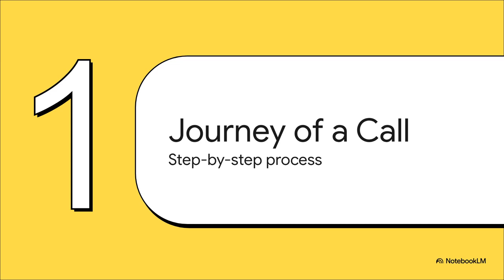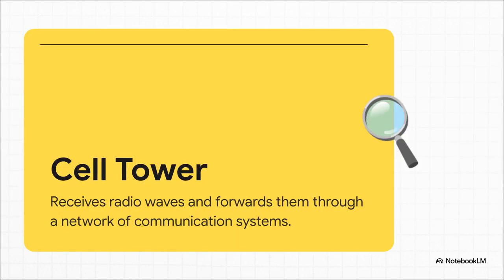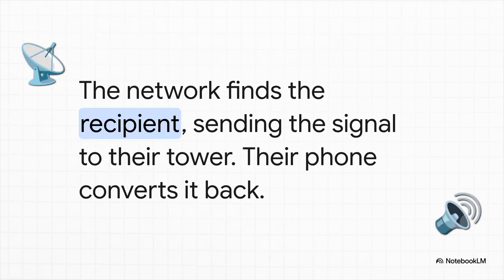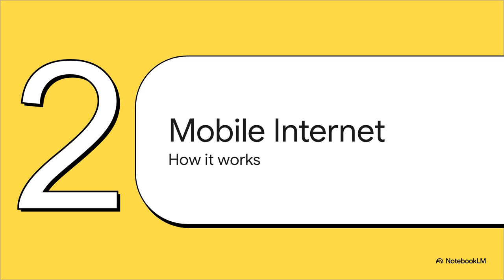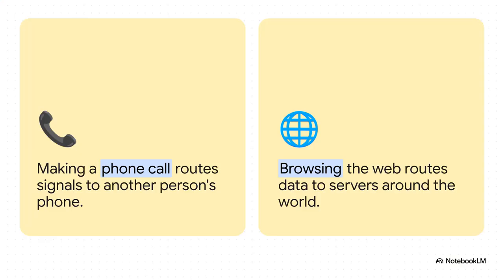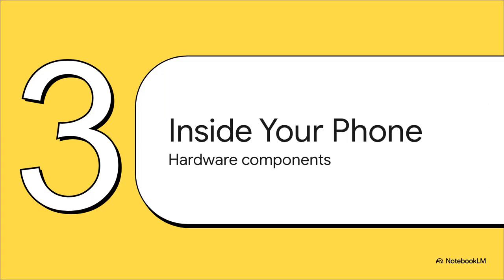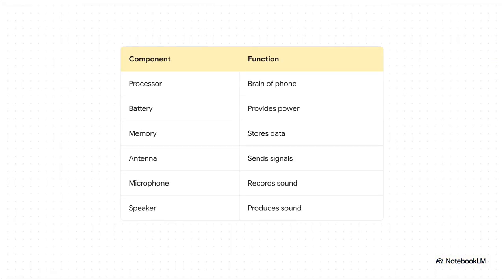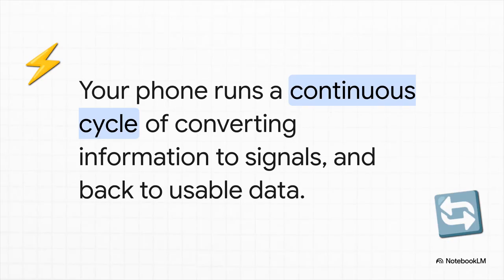How Does a Mobile Phone Work ?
📱 Have you ever wondered how a mobile phone works? In this video, we'll explore how your voice travels through mobile towers, how signals are transmitted, and how smartphones connect people across the world in seconds. Learn about processors, antennas, SIM cards, batteries, and the science behind mobile communication in a simple and easy-to-understand way.
Watch till the end to discover the amazing technology inside your pocket!